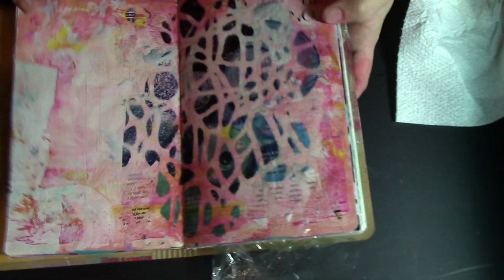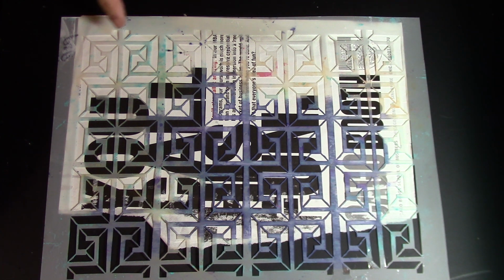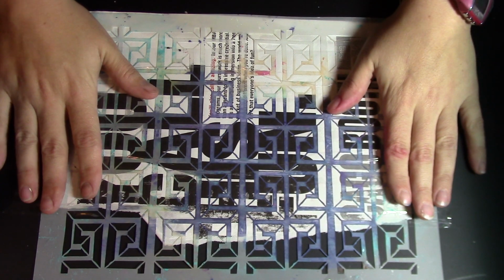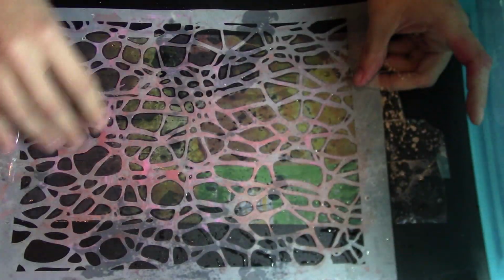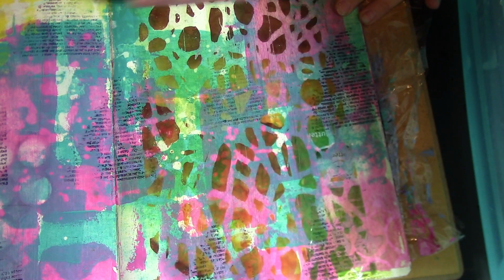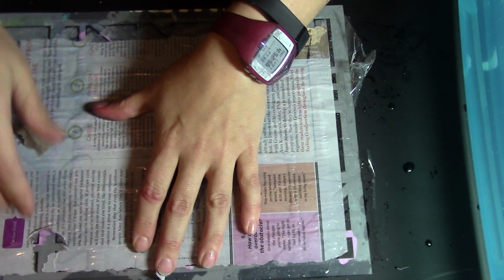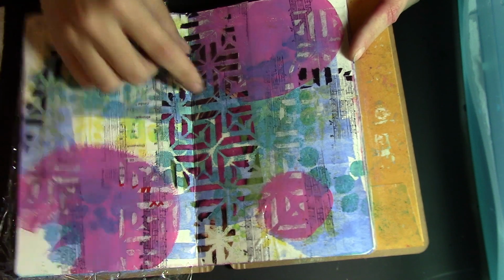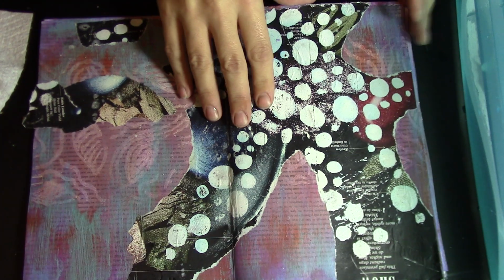Mixed Media Stencil Packing Tape Transfer